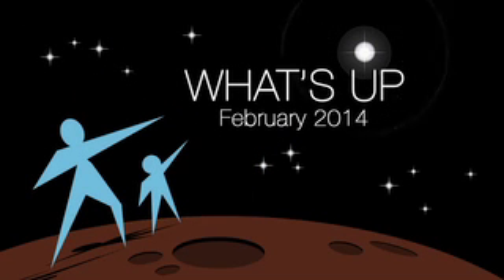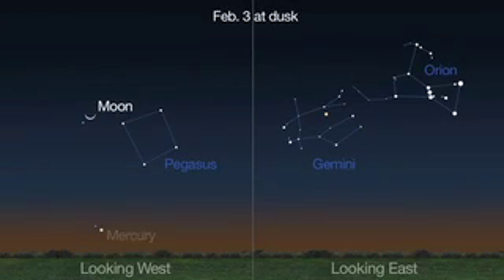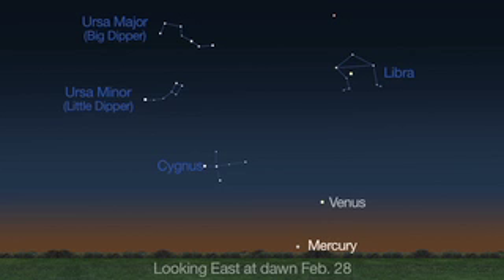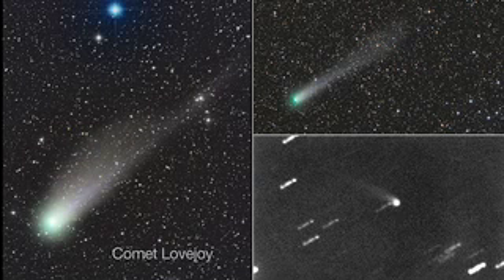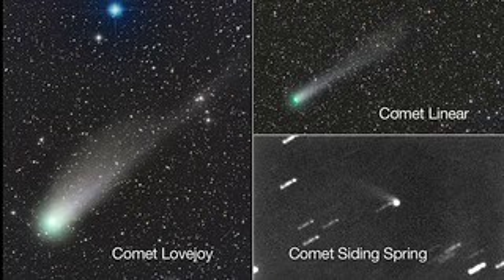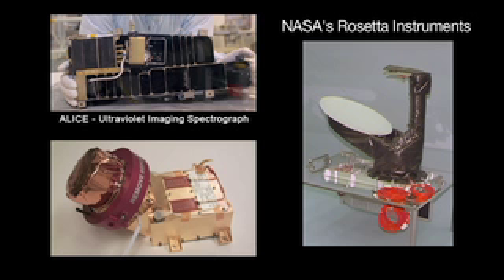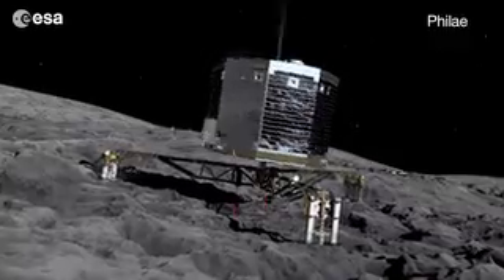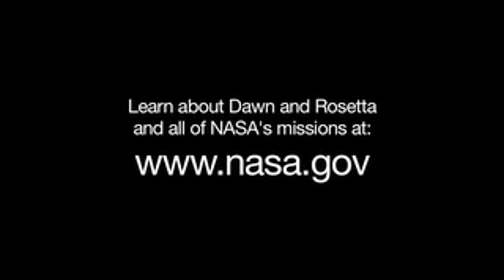What's Up for February 2014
What's Up for February.  See all the planets, plus mission updates from comet and asteroid missions Dawn and Rosetta.

In the evening sky, Mercury and Jupiter are visible to the unaided eye, but you'll need binoculars or telescopes to spot Uranus and Neptune. Mars rises before midnight, joining Jupiter as they gracefully arc from east to west. Spot Mercury and Venus in the southeast sky before dawn, and Mars and Saturn higher in the morning sky.

The Dawn mission is on its way to orbit the dwarf planet Ceres in 2015. Recently, observations by the Herschel Space Observatory found that Ceres has a thin water vapor atmosphere and is spewing jets of water out into space.

You can see the latest on the Dawn and Rosetta missions, and all of NASA's missions at: